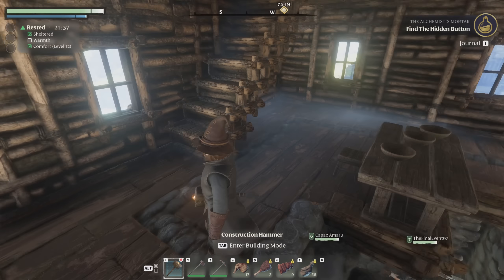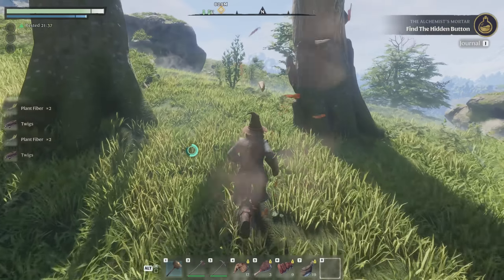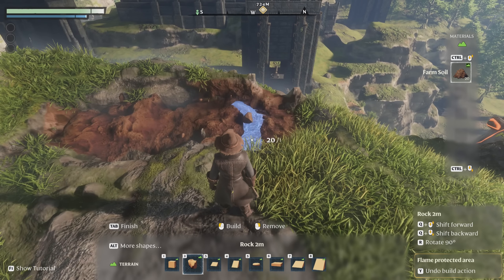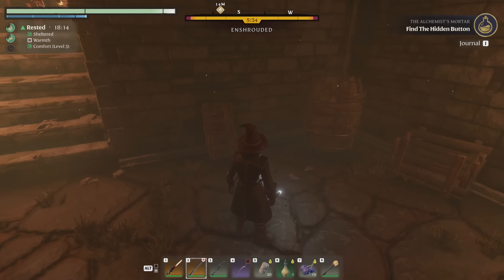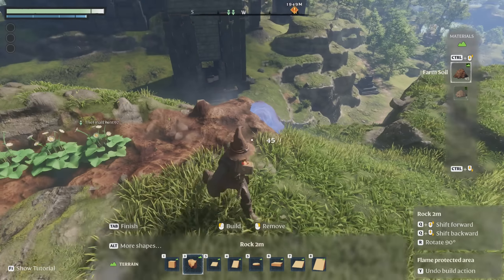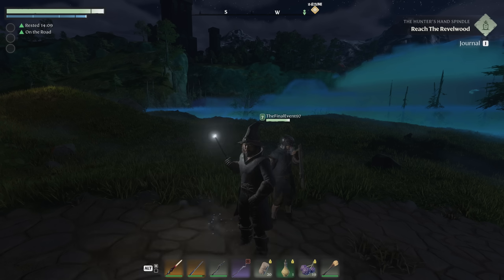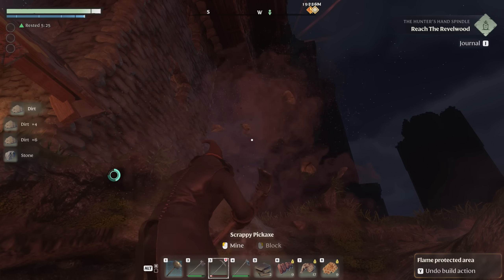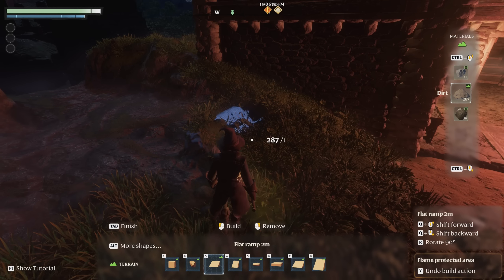Reaching the Revelwood - 3 Player Co-op with Capac and TFE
(displays in your local timezone)